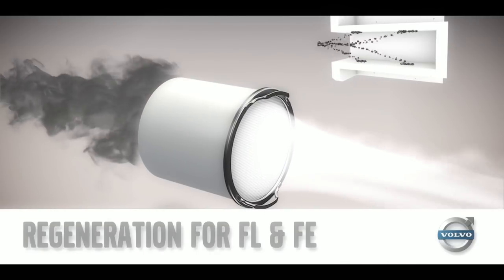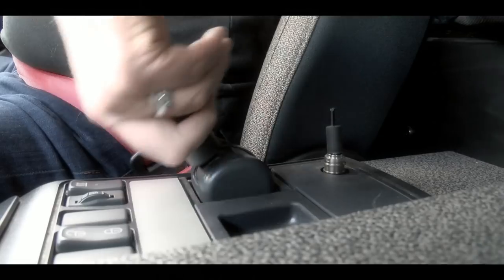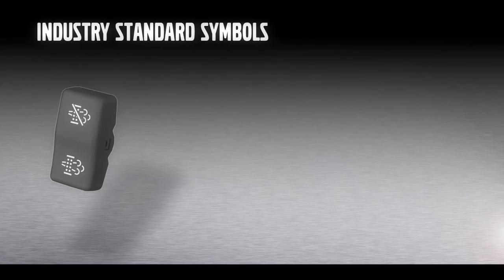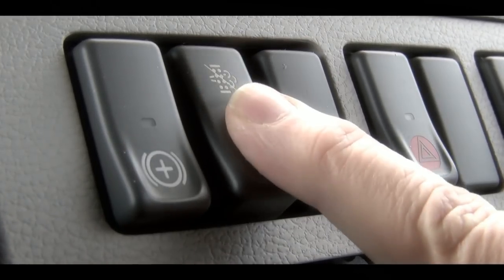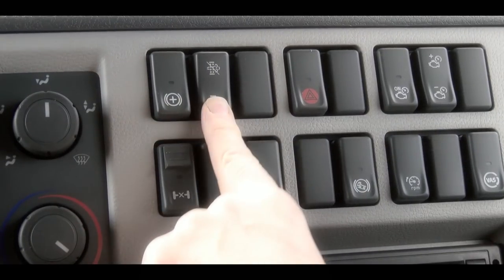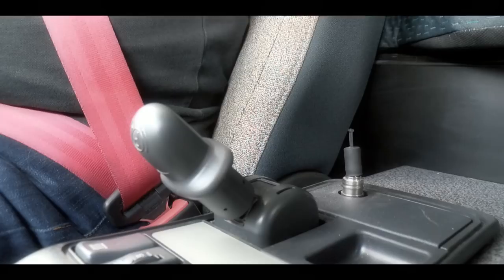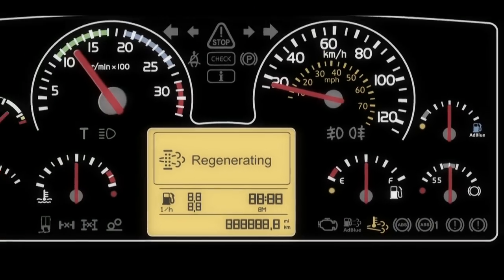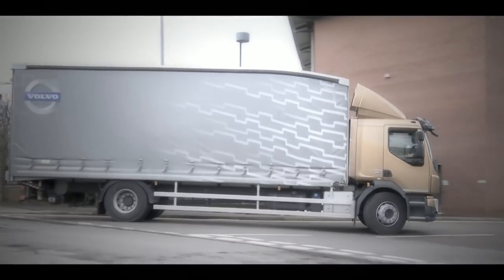Volvo Trucks DPF in the new FL & FE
Volvo Trucks have produced this video to show you how best to manage the Diesel Particlate Filters on the new Volvo FE & FL range